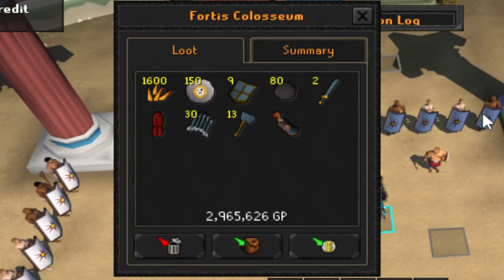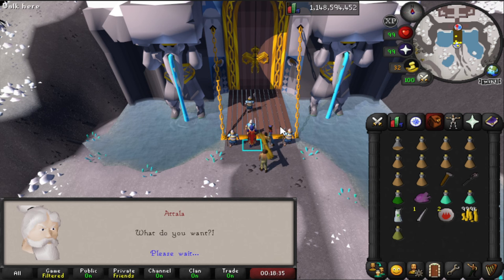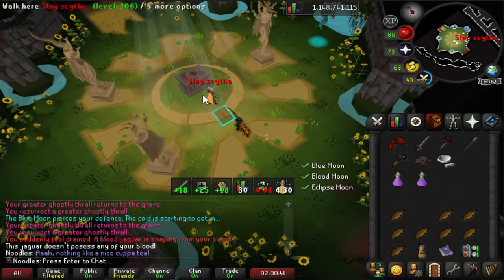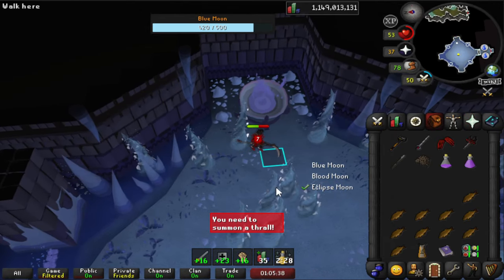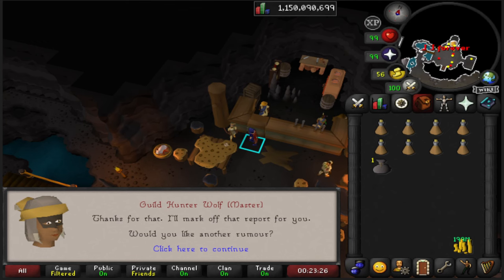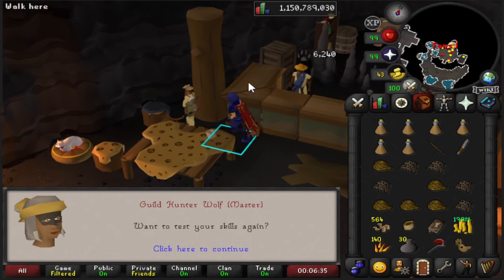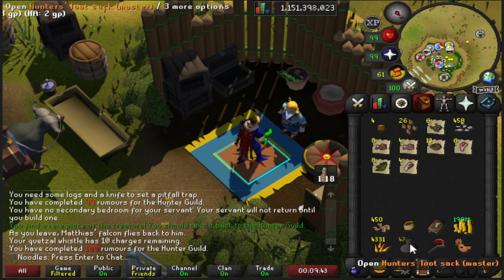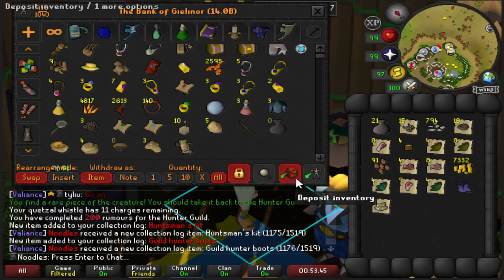Is this now the best looking region in OSRS?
Episode 9 of the Item Completionist Series. Dizana's quiver has been claimed, we move onto the rest of the Varlamore content for those much needed collection logs.

Completing my clans item completionist requirements.

Remaining goals:

►  1200 Collection Log Slots
►  Grandmaster Combat Achievements
►  Virtus robe bottom
►  Thammaron's sceptre
►  Volatile Orb